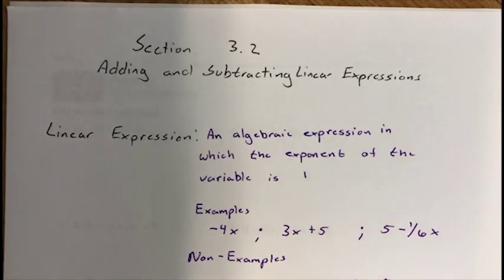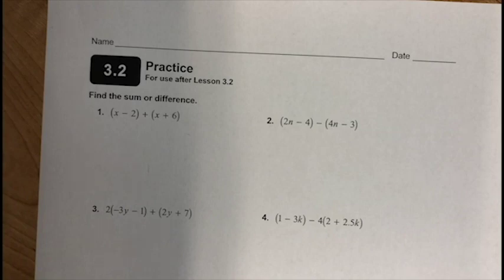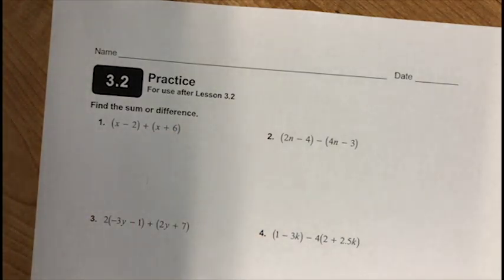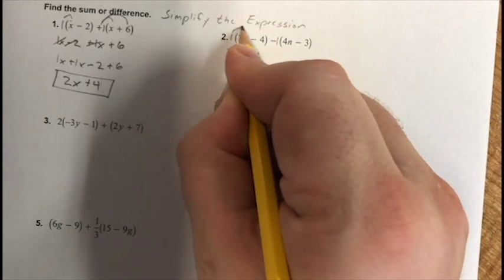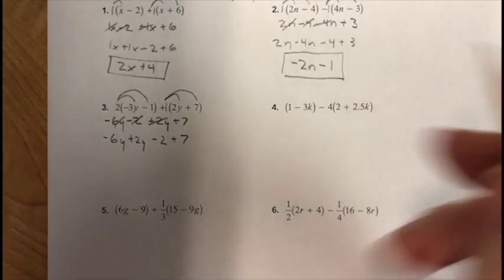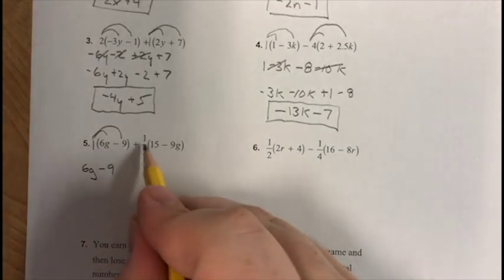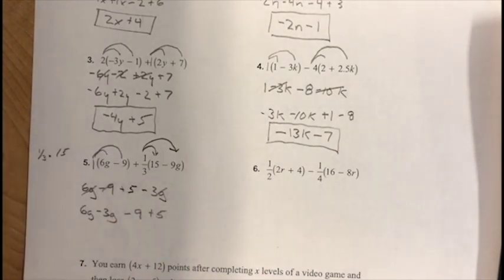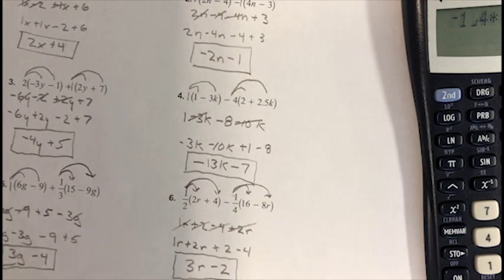Section 3.2: Adding and Subtracting Linear Expressions